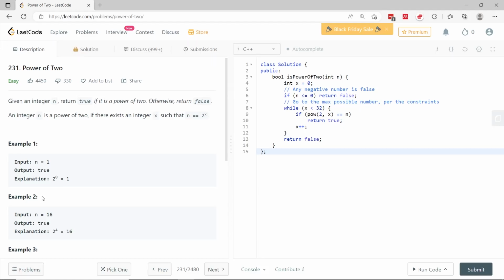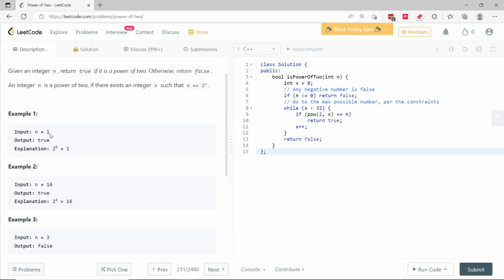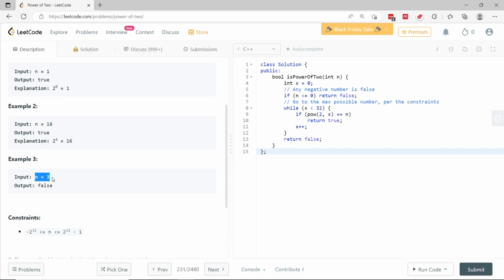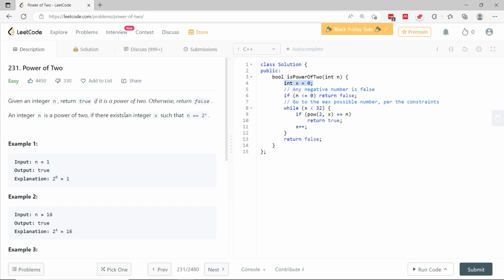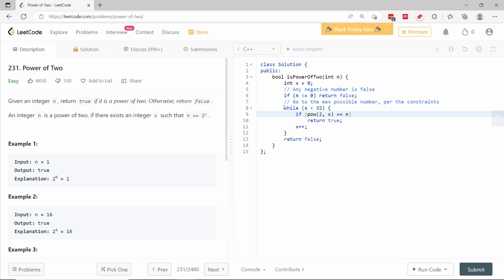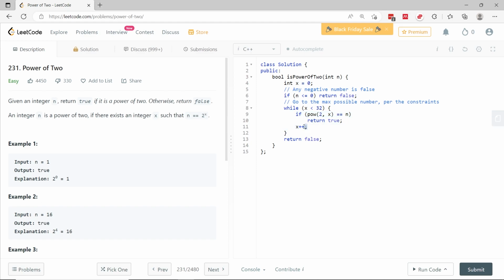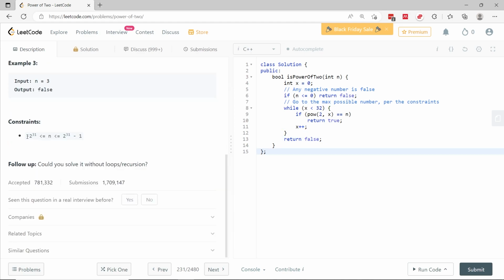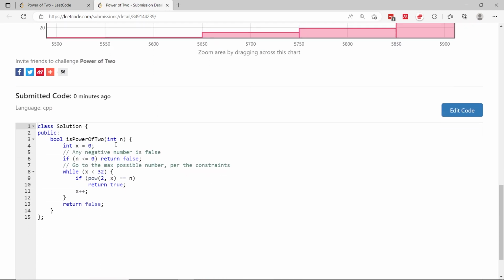Power of Two - Google Interview Questions - LeetCode 231 Solution - C++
LeetCode solution to the Google interview question Power of Two in C++ (easy difficulty level).